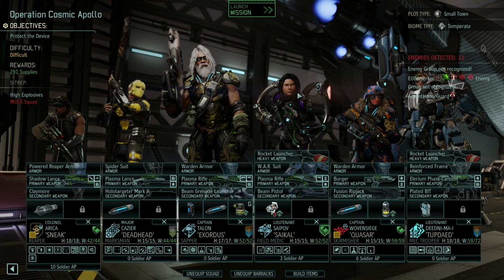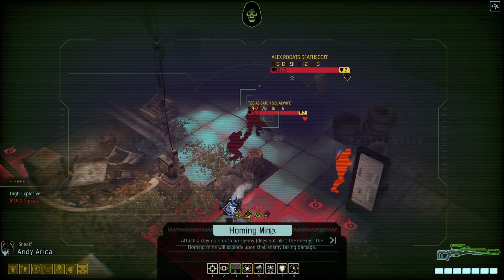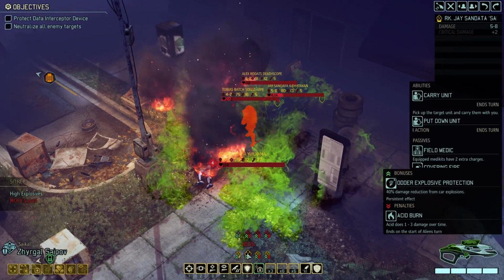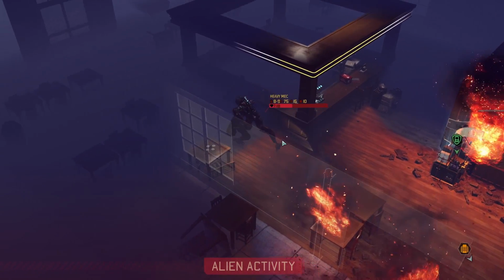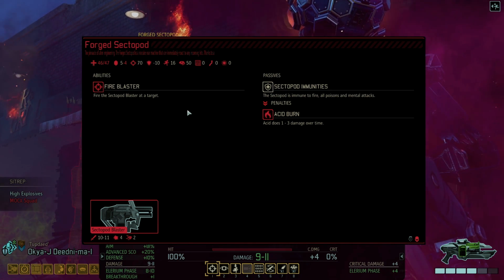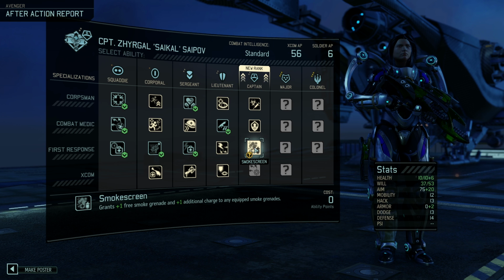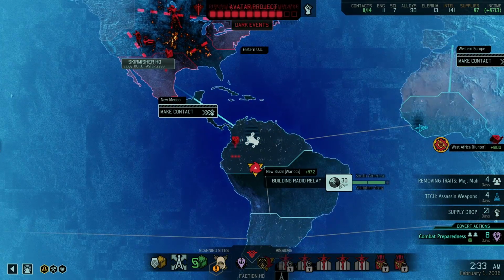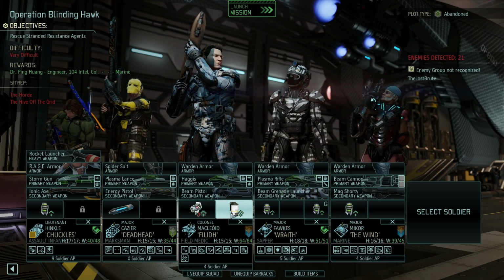TOBIAS MOTHER YOU KNOW WHAT BATCH - XCOM 2 War of the Chosen Legend Modded - Part 53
XCOM 2 War of The Chosen is back for the 5th season! Featuring 6 New Classes From The Proficiency Pack, New HIVE Faction, MOCX Allstars and more! 👇🏻 IMPORTANT INFO BELOW 👇🏻

When is XCOM TIME in my timezone?

👇🏻 WANT TO JOIN THE CHARACTER POOL? 👇🏻
If you want to guarantee your character is added to the pool, check out
If you want to submit a character check the xcom character channel
Don't have the game, but want to make a character? Use the FREE Character Maker (Propaganda Center)

I currently a stream a few days a week! The schedule is posted at the bottom of the twitch page.

🤔 NEW HERE? 🤔